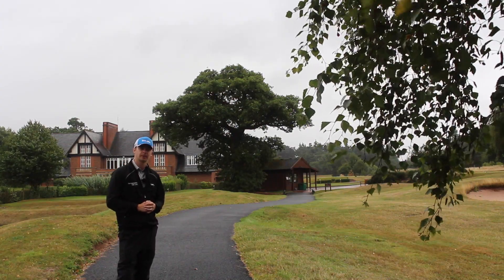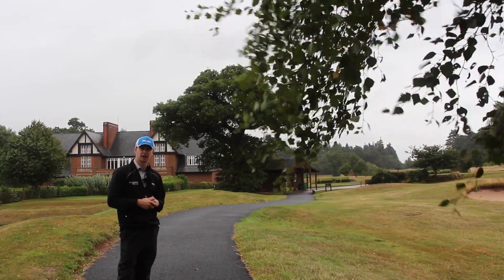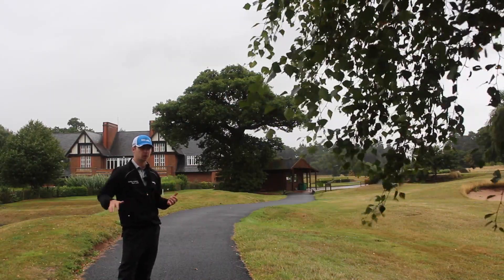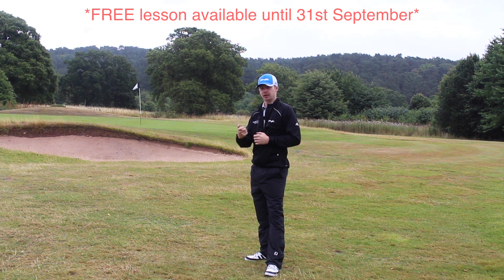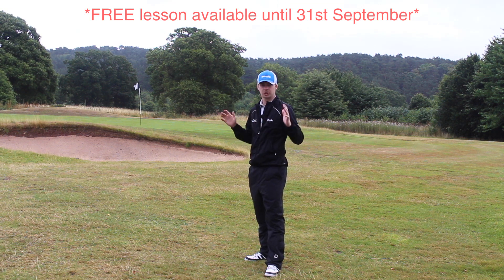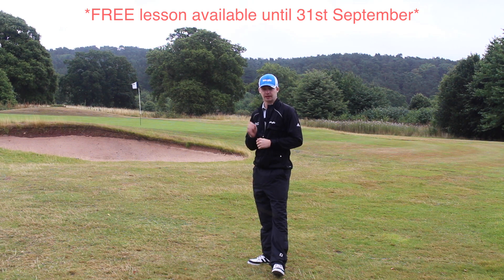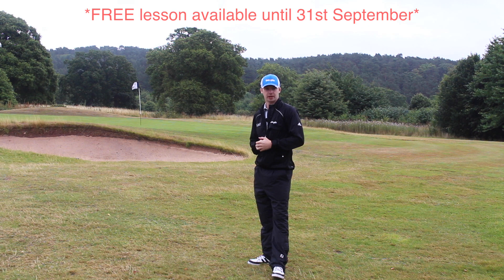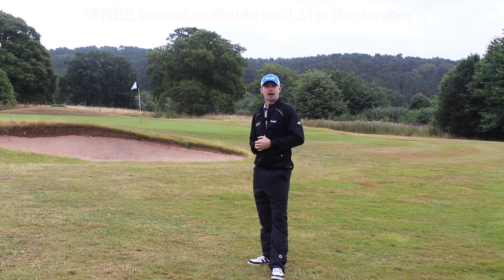How to improve your putting